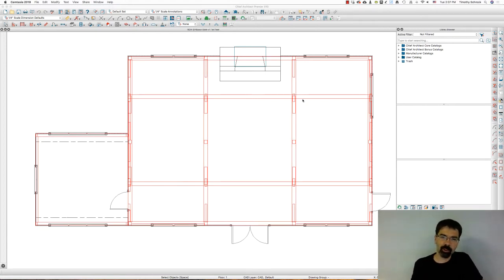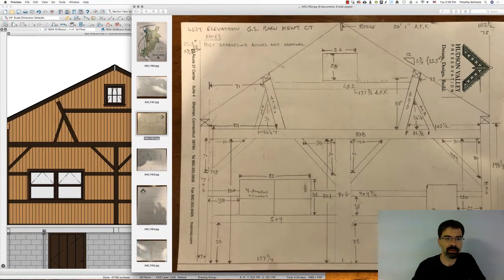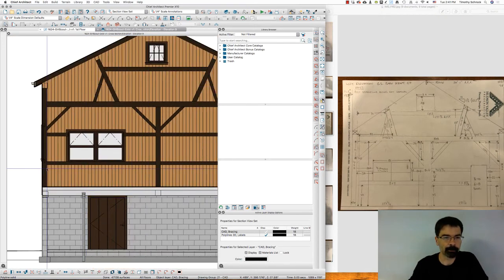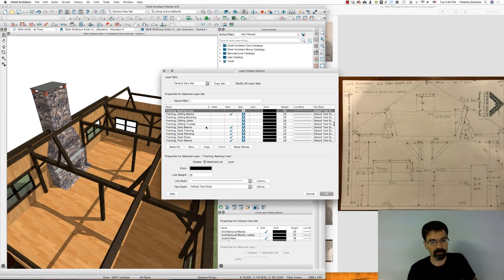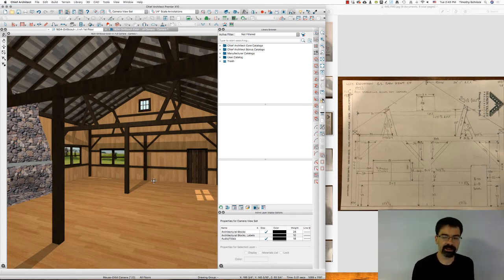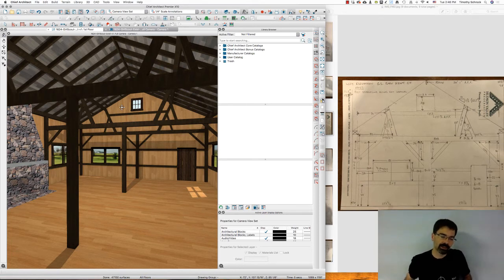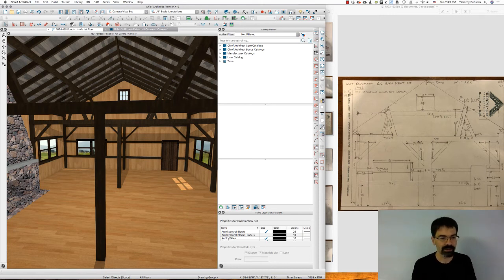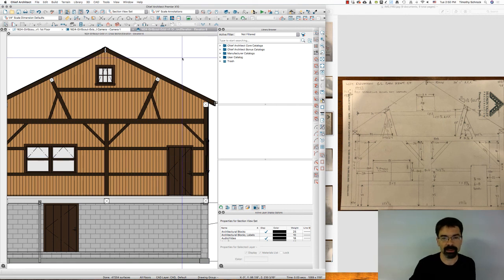How I model the unique structure of a Pole Barn Building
In today's TechTipTuesday video, I show how I took field measurements of a Pole Barn building and model it in Chief Architect software. Using unique layers and understanding the layers of wall, room, and roof assemblies, we can create non-conventional models.